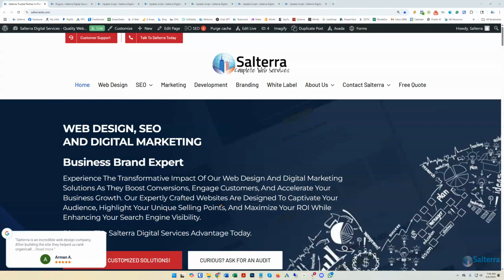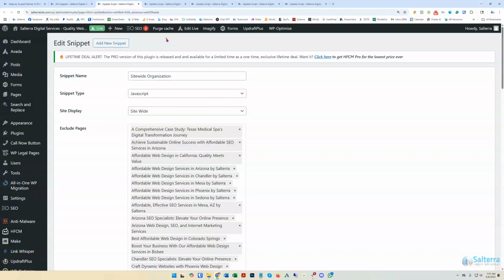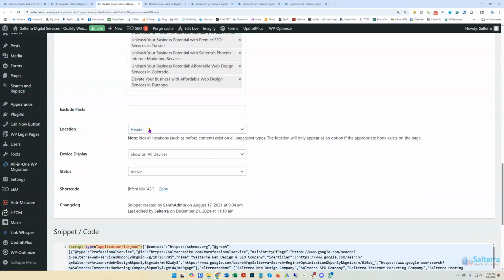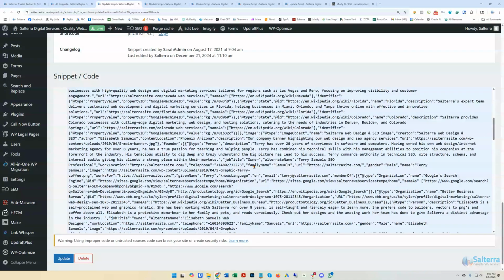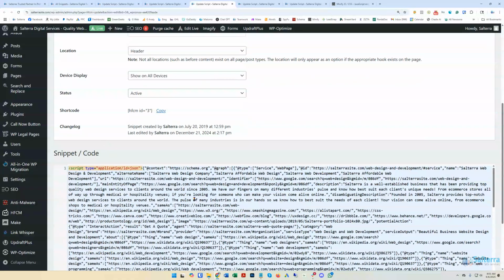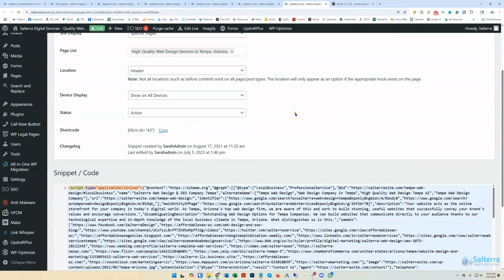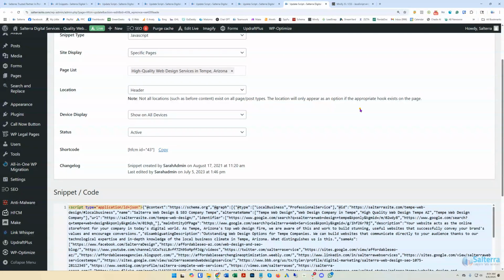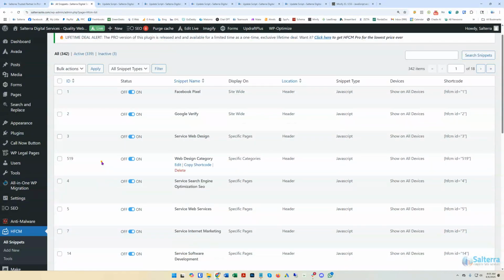Installing Advanced Schema in WordPress | Terry Samuels, SEO University & Salterra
Learn how to properly install and deploy Advanced Schema Markup in WordPress—step-by-step—from Terry Samuels, schema expert and founder of Salterra Digital Services and SEO University. This in-depth tutorial shows you how to go beyond basic plugin setups and implement structured data the right way—clean, validated, and fully optimized for Google’s evolving entity-based algorithms.

📚 Inside This WordPress Schema Training:

Choosing the right Schema plugins (Rank Math, Schema Pro, WP SEO Structured Data)

How to manually add JSON-LD code blocks to WordPress pages or templates

Configuring @id, sameAs, and nested schemas for topical and entity relevance

Installing schema for LocalBusiness, FAQ, Service, and Product markup

Validating with Google’s Rich Results Test & Schema Markup Validator

Avoiding duplicate or conflicting schema issues in WordPress themes

Troubleshooting errors in page builders (Elementor, Gutenberg, Beaver Builder)

🎓 This implementation tutorial is part of the Advanced Schema Mastery module from SEO University, where Terry teaches the same high-performance strategies used in agency and enterprise settings.

📂 Included Free Resources:

✅ Downloadable Schema Templates (Google Docs)
✅ Plugin Settings Checklist
✅ Deployment Troubleshooting Guide

🎤 Attend Terry Samuels live at SEOST Digital Marketing Conference to go deeper into technical SEO and automation.